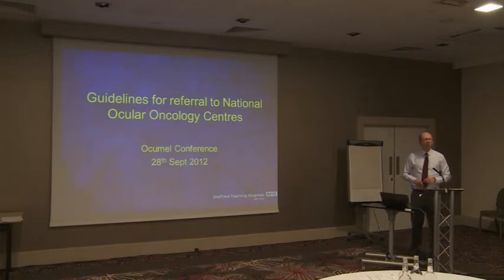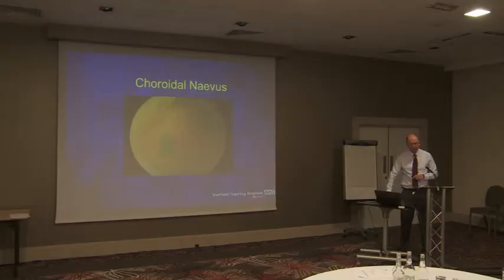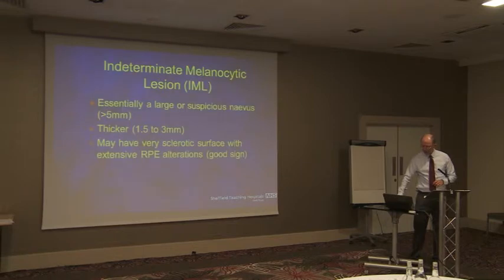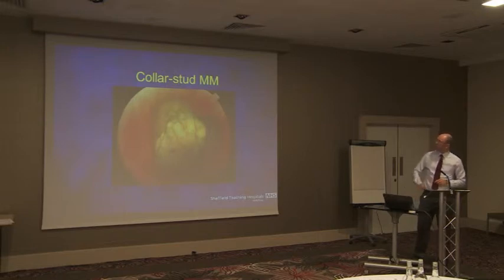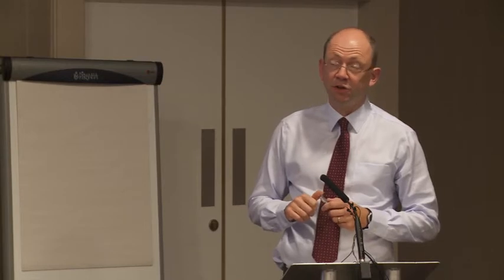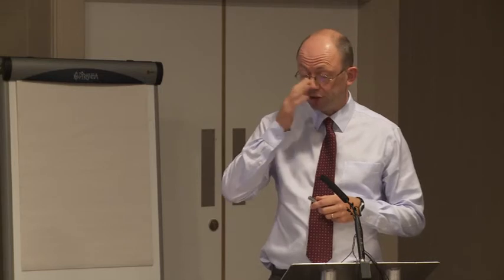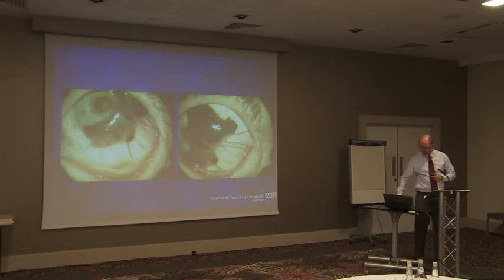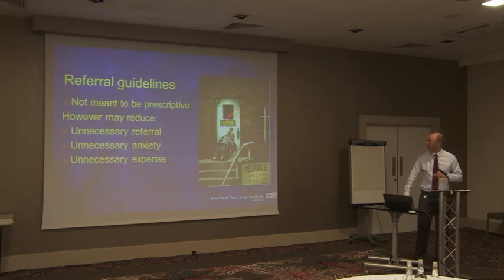Mr Paul Rundle - Interpreting the Guidelines for Referral to Tertiary Centre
Talk given at the 2012 OcuMel UK conference, 28 September 2012.